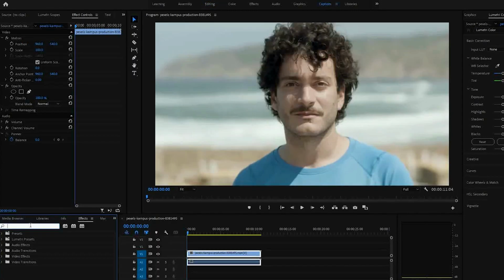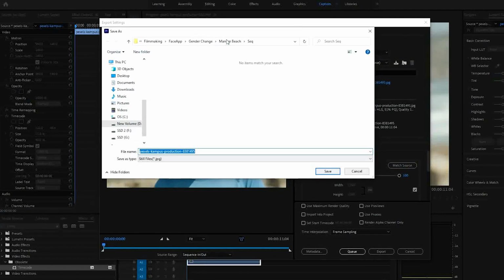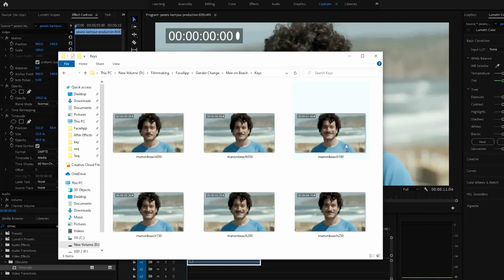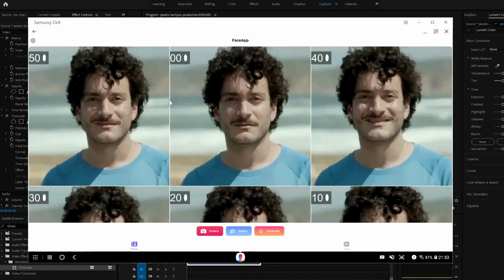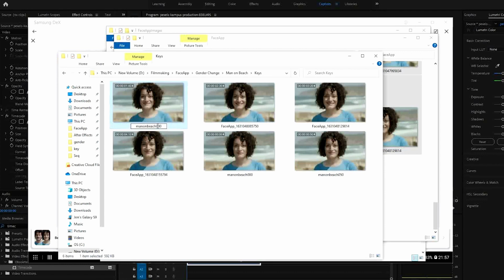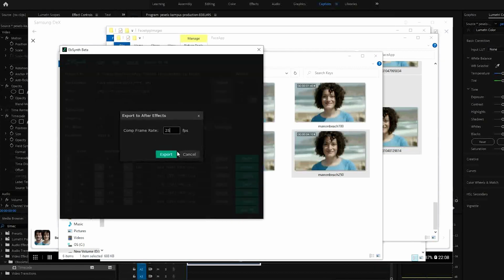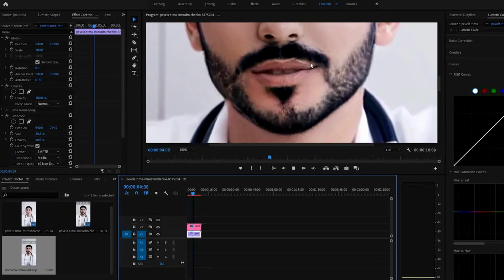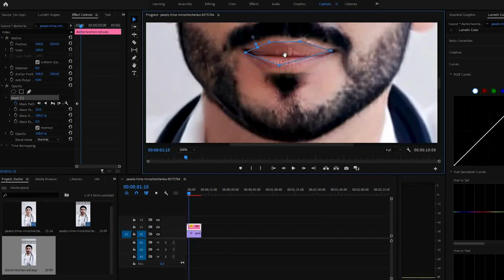Gender Change Tutorial. How to change the gender of someone, using ebSynth and FaceApp.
Part one of a three part tutorial series explaining how to change appearance using ebSynth, FaceApp, and Photoshop.
Part 2: Change gender
Part 3: Change appearance completely